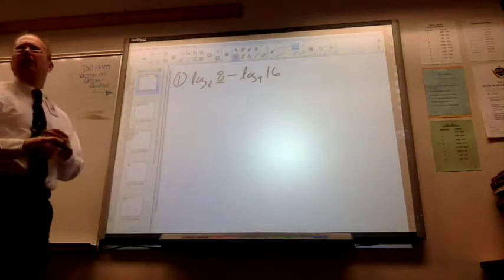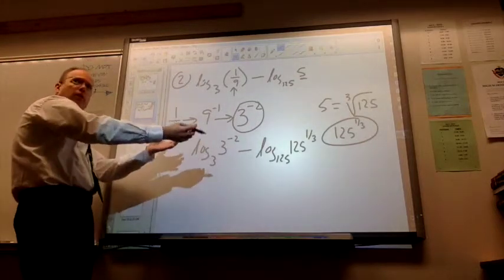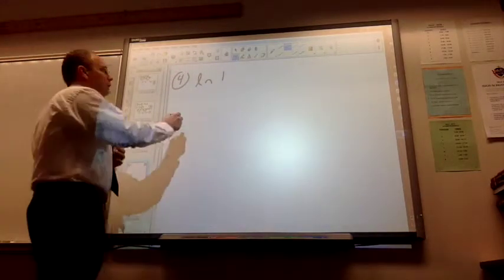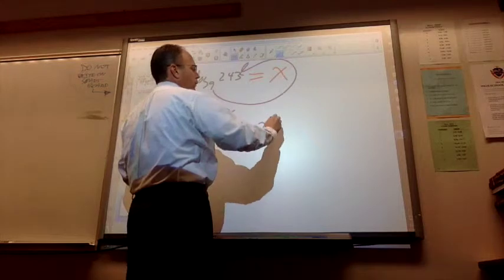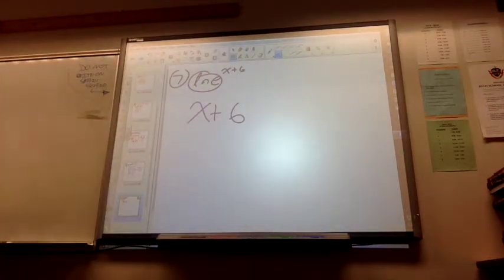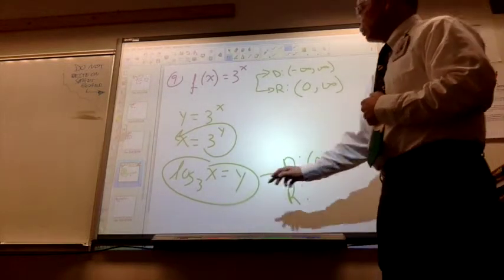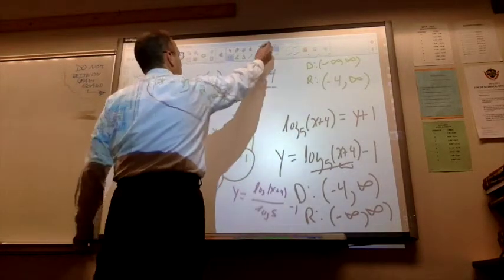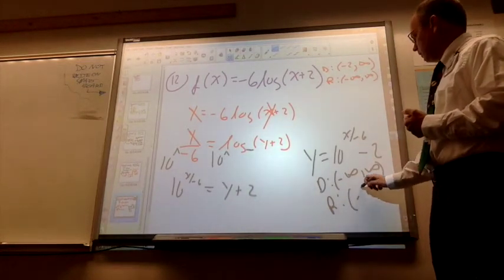College Algebra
Review for chapter 4 test (part 1).  Part 2 - will be Friday, Dec 19 - hope to get done, if not, then Monday after Christmas Break will by part 3.  Test will be Tuesday (Jan 6) and Wednesday (Jan 7).  Be sure to study.